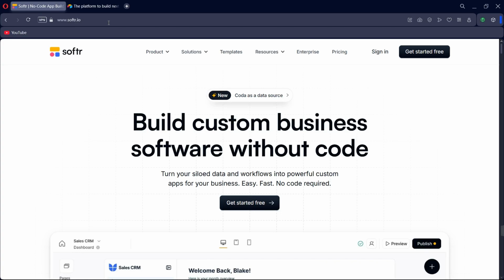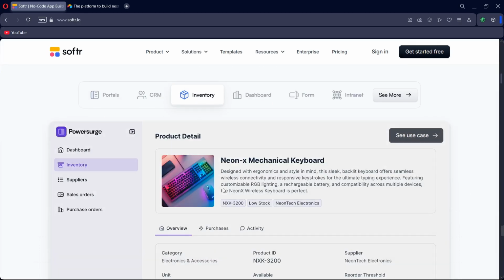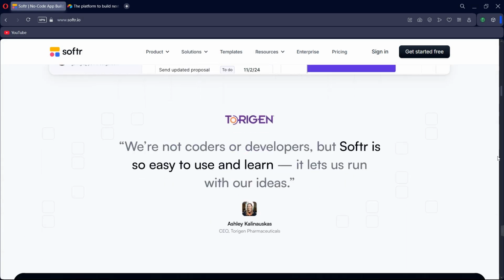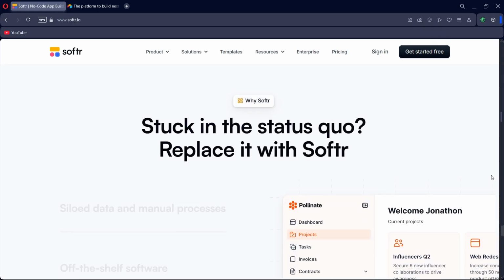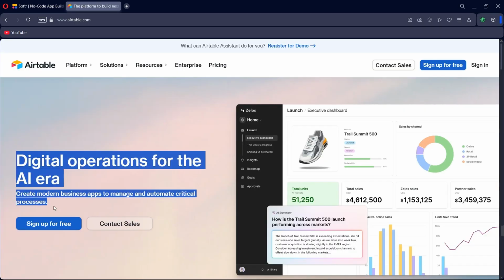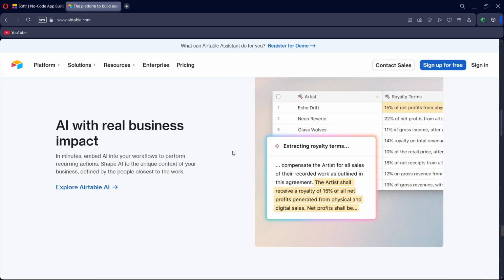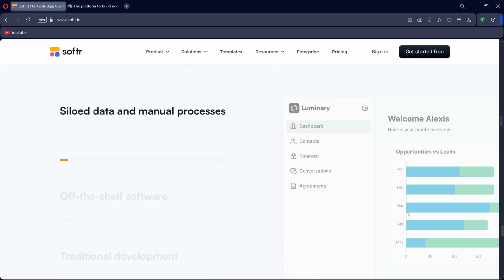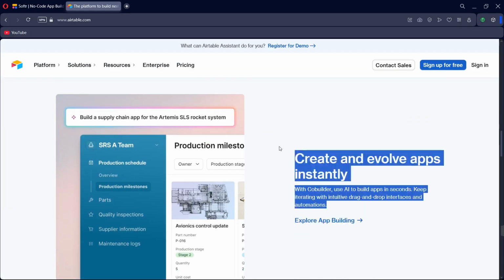Softr vs Airtable | Which One Is Better?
In this video we tell you Softr vs Airtable | Which One Is Better?. So if you watch the whole video you know at the end of the video Softr vs Airtable | Which One Is Better?